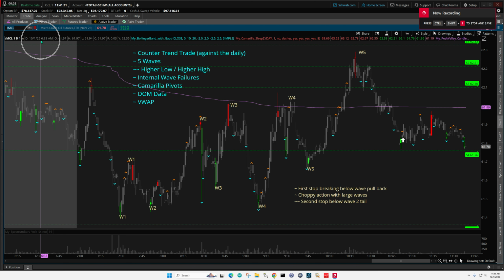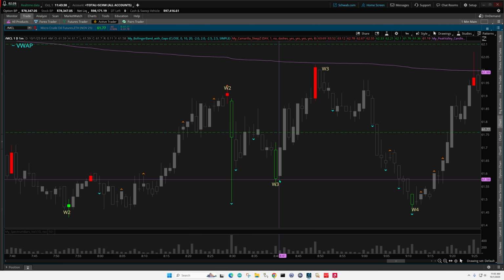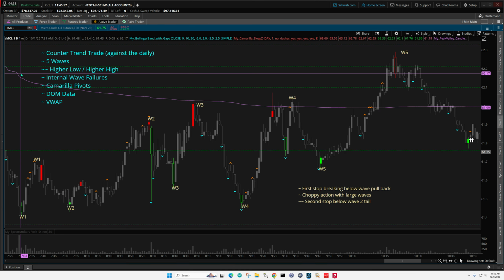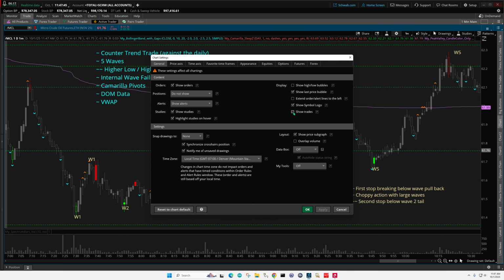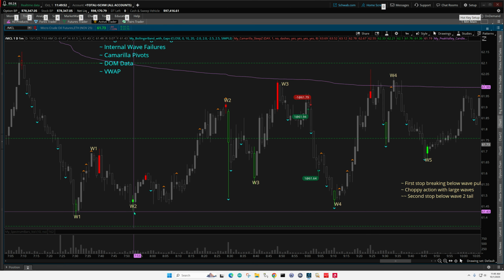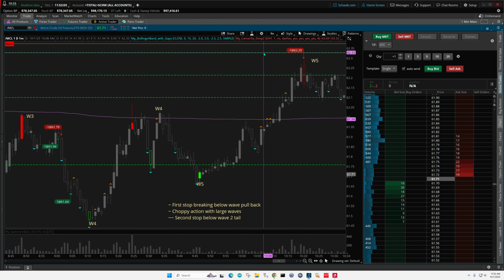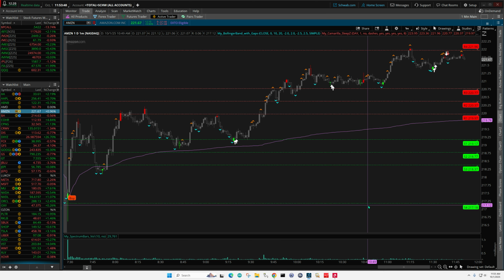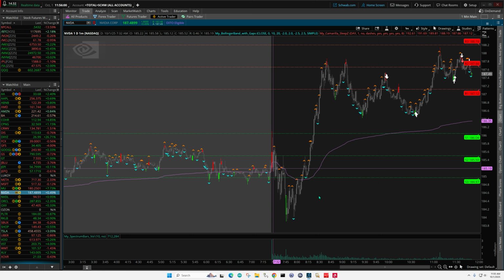/MCL Micro Crude Oil Futures 20251001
~ Counter Trend Trade (against the daily)
~ 5 Waves
~~ Higher Low / Higher High
~ Internal Wave Failures
~ Camarilla Pivots
~ DOM Data
~ VWAP